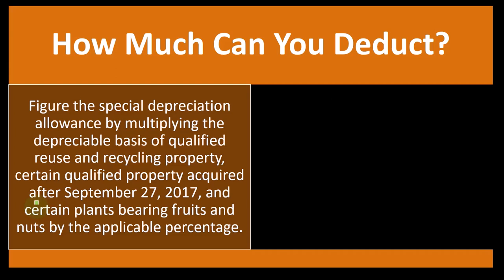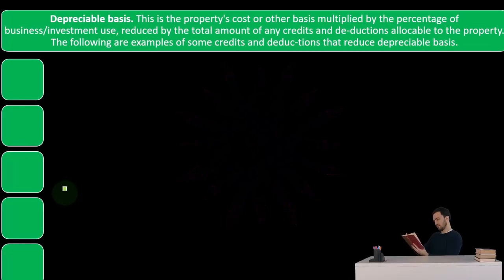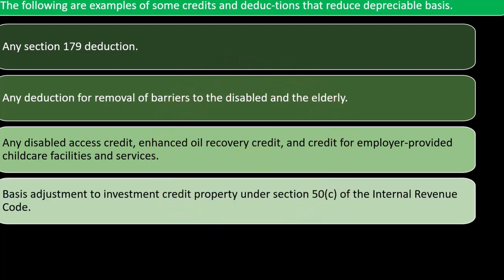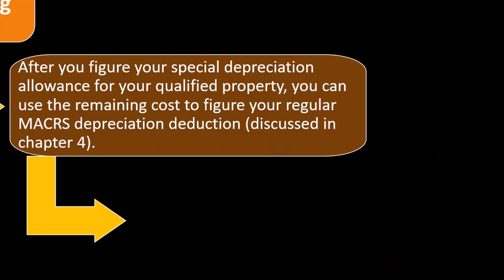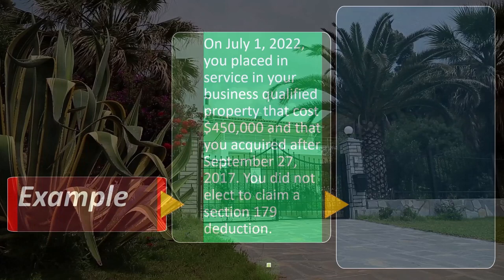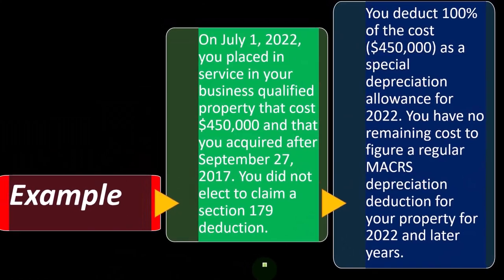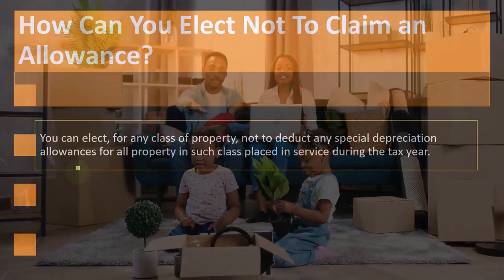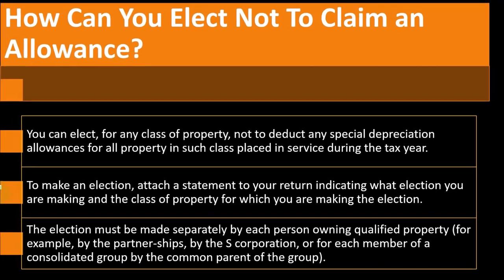Deduction Amount, Depreciable Basis & more Income Tax 2023